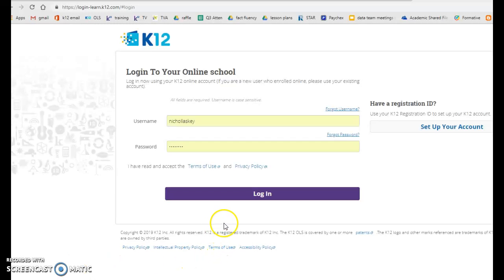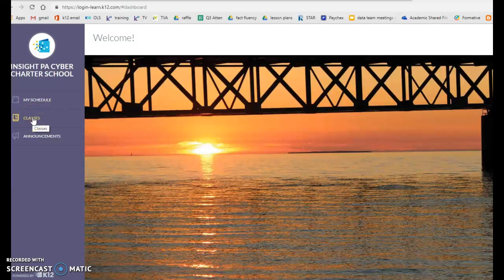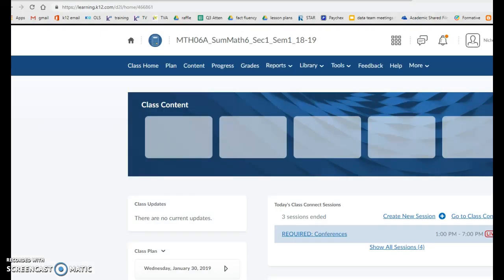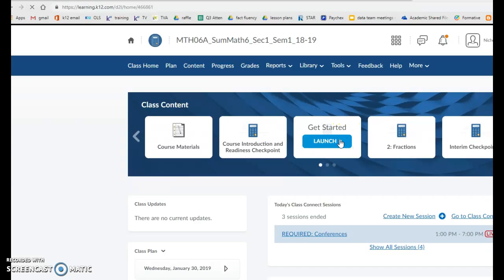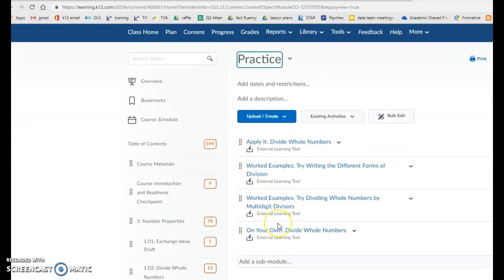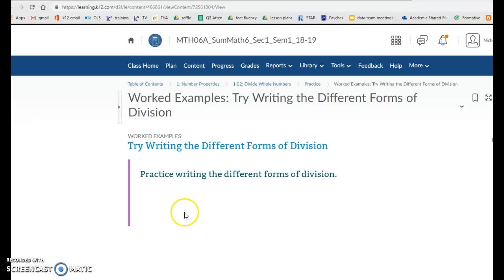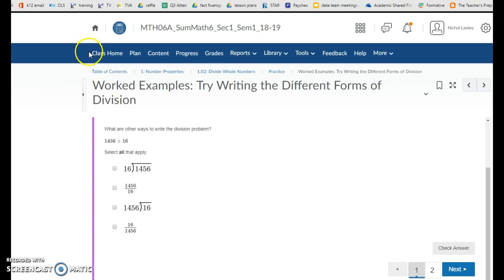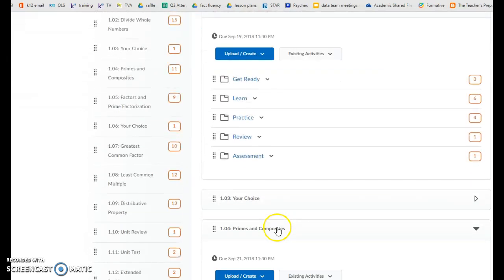accessing curriculum materials